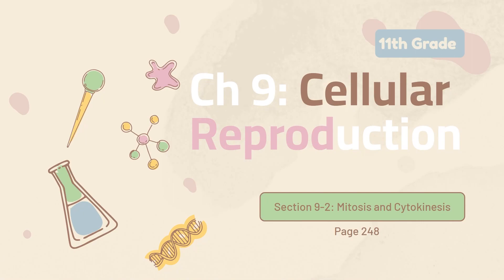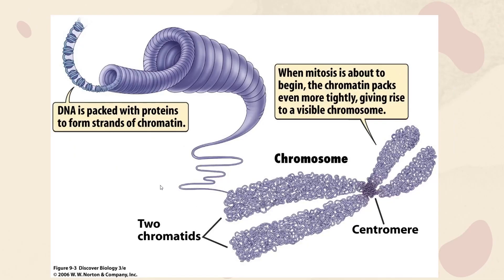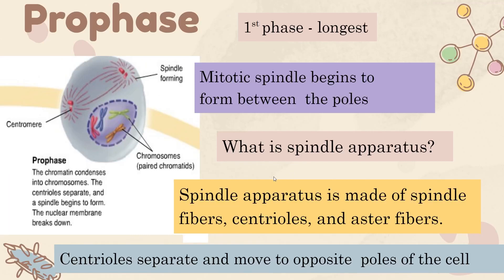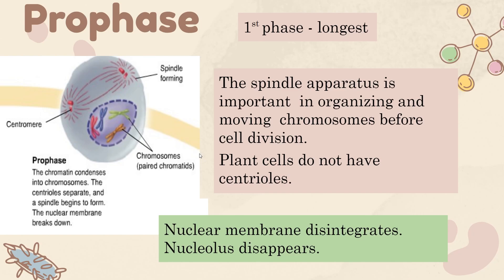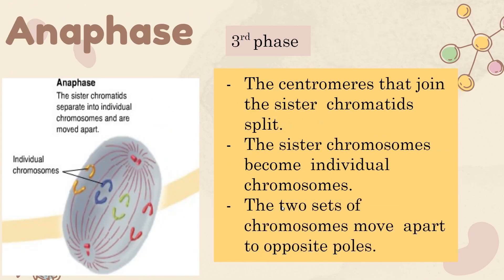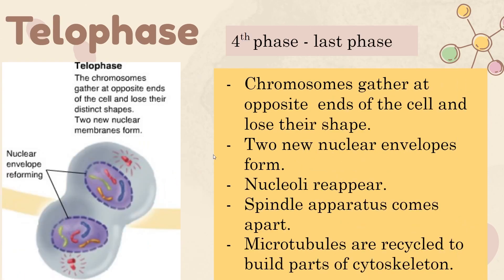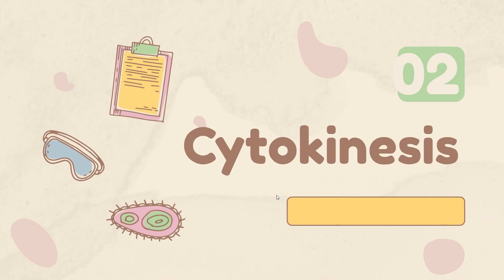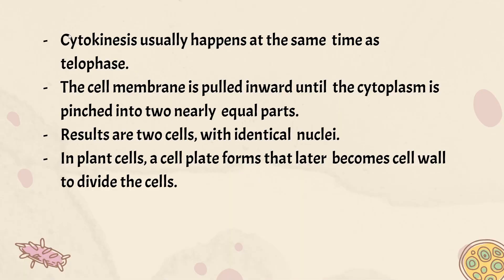Biology | Lesson 9.2: Mitosis and Cytokinesis | Explanation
Please study from the Book and review all past homeworks, quizzes, and GCWs.